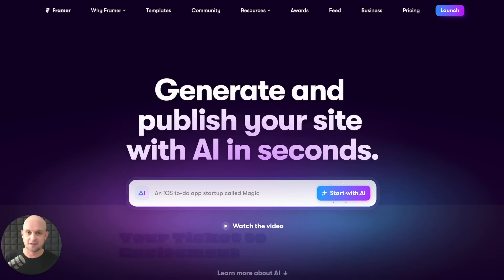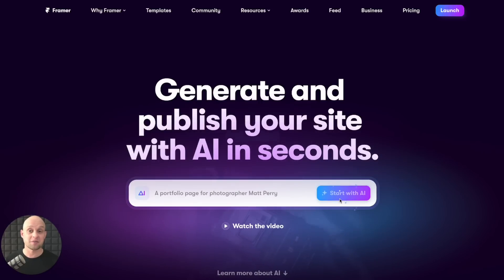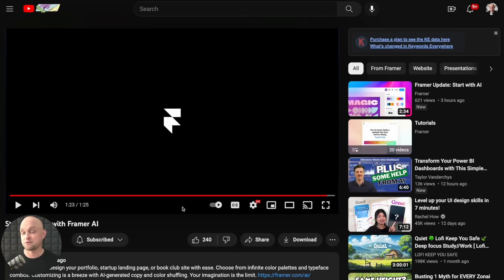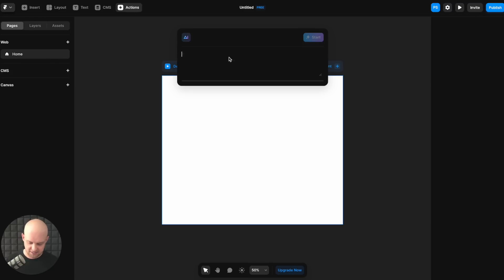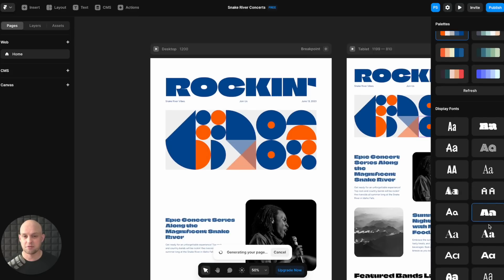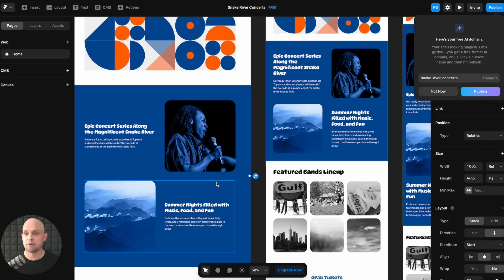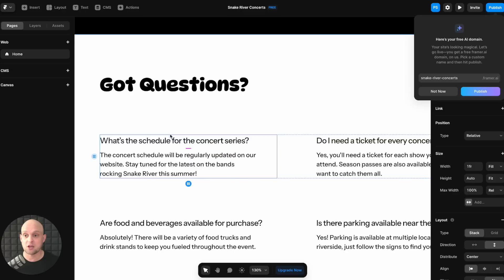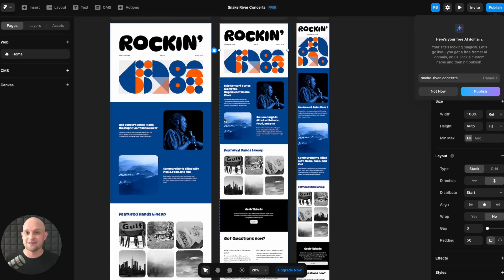I take back what I said about AI | Framer Start With AI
This video introduces Framer Start With AI. I show you what it is, how it works, and how it will help you as a designer.

In this video I reference a video posted by @Framer which can be found at this

CHAPTERS

0:00 Intro to Framer AI
1:52 Start With AI Promo Video
3:53 Framer AI LIVE Walkthrough